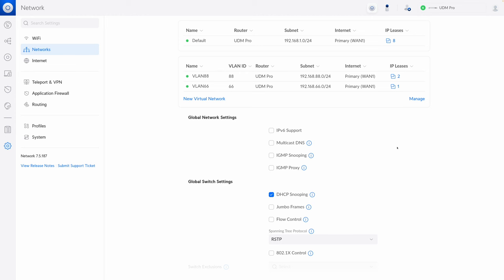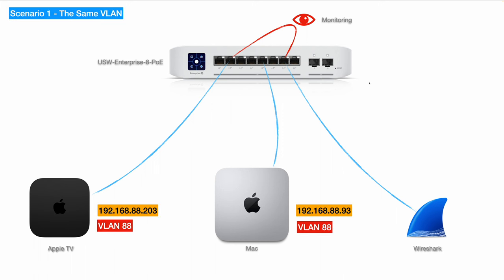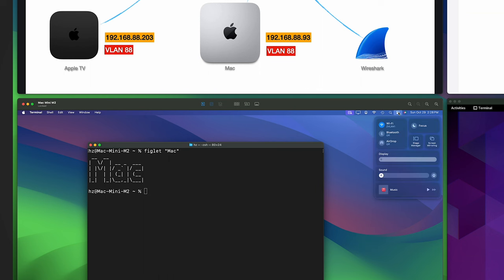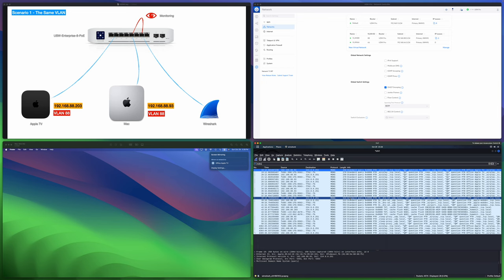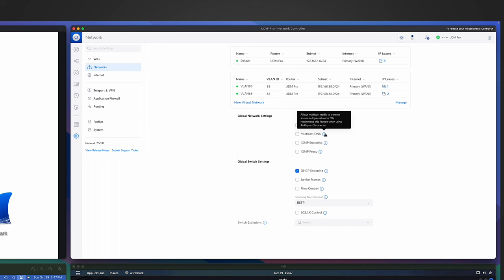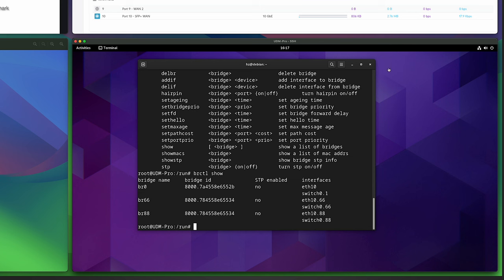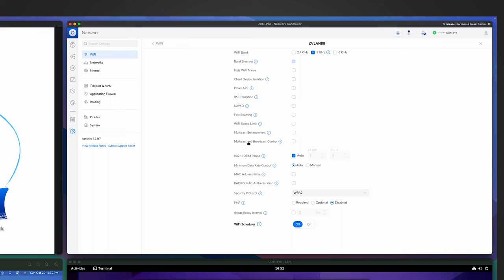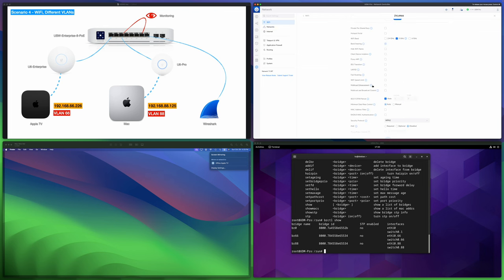Ubiquiti UniFi - mDNS across VLANs (Multicast DNS/avahi/bonjour/airplay)